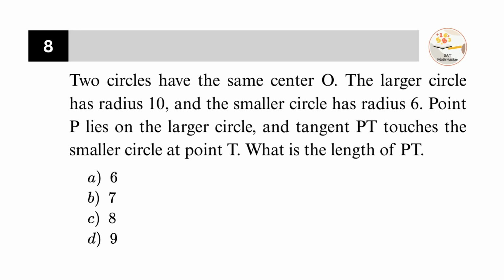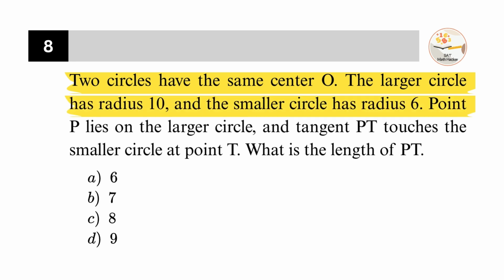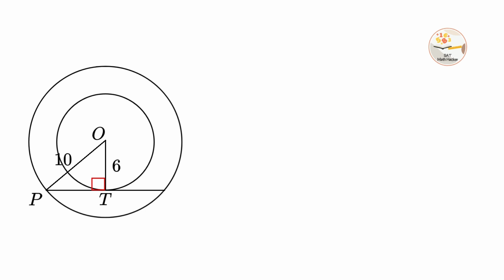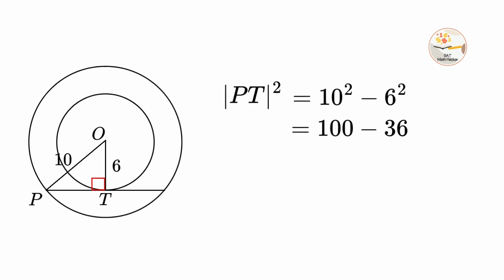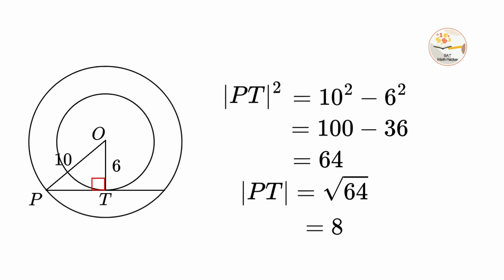Two Concentric Circles and a Tangent | SAT Geometry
In this SAT geometry problem, we’re given two concentric circles. The larger circle has radius 10, and the smaller circle has radius 6. Point P lies on the larger circle, and a tangent from P touches the smaller circle at T.

Using the Pythagorean theorem, we quickly find the tangent length P T. The setup looks tricky, but the solution is straightforward once you spot the right triangle.

Follow for more SAT math tricks and shortcuts